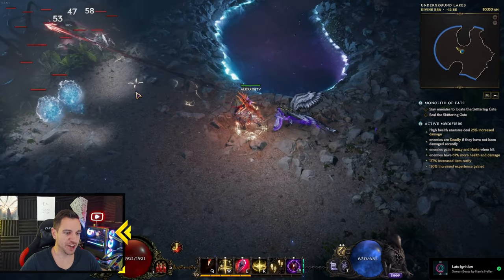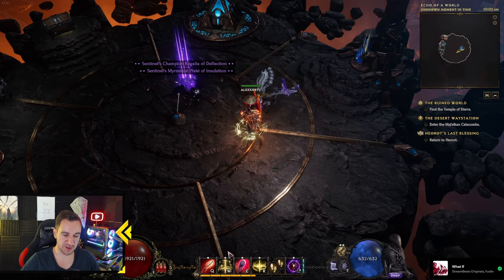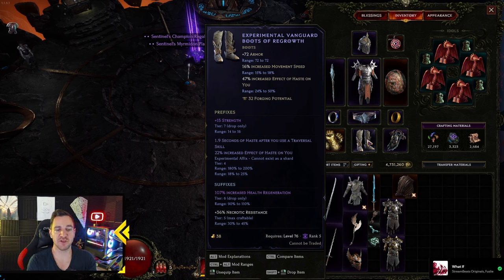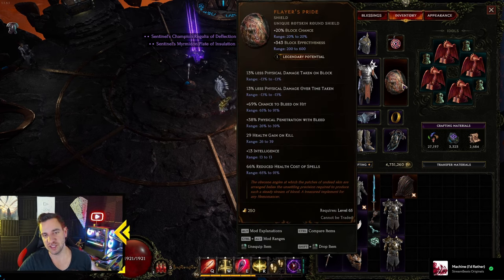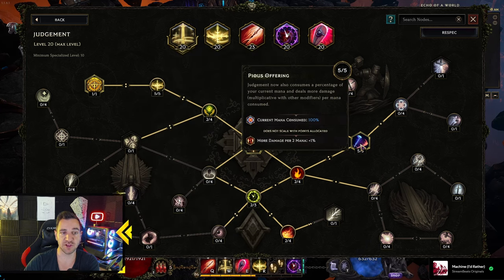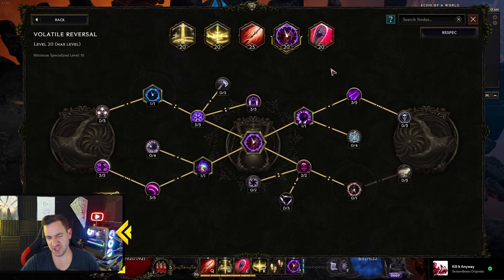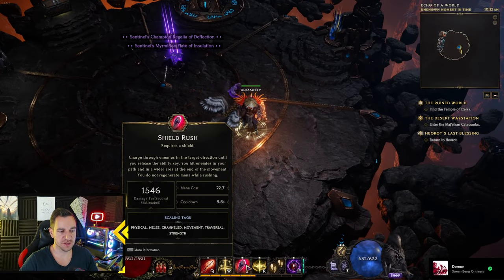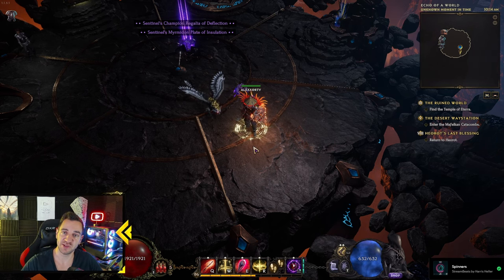RIGHTEOUS FIRE Paladin! Stand Around and DESTROY Everything! - Last Epoch Build Guide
*Follow me below, thank you for the support!*
GUIDES (no particular order):
LAST EPOCH BUILDS:
💀 ACOLYTE 💀

🧙‍♂️ MAGE 🧙‍♂️
Get LAID EZ:
Video Title Ideas (for the algorithm!):
last epoch judgment paladin, last epoch righteous fire, poe righteous fire, last epoch fire aura paladin, last epoch damage over time paladin

OVERVIEW:
0:00 - Gameplay Demo
1:39 - Items
6:45 - Idols and Blessings
7:38 - Skills: Judgement
8:40 - Skills: Holy Aura
9:10 - Skills: Javelin
10:15 - Skills: Volatile Reversal
11:02 - Skills: Shield Rush
11:42 - Passives